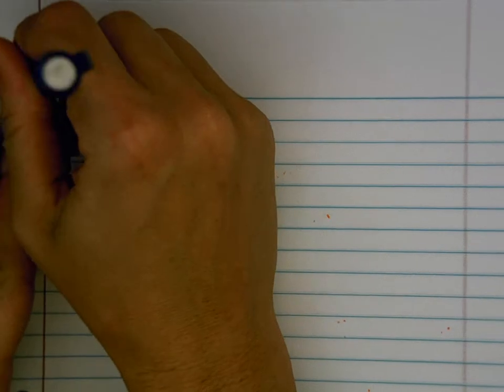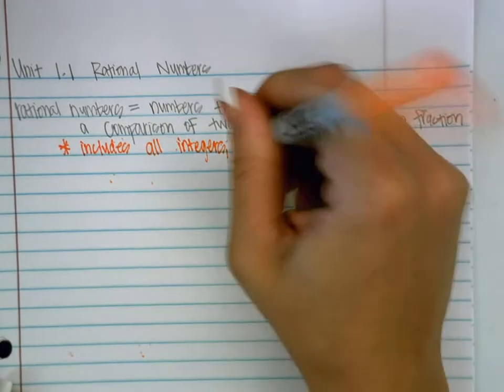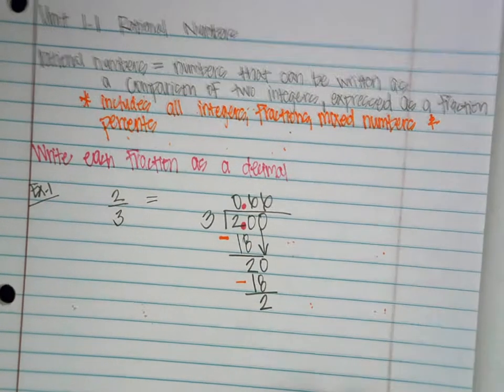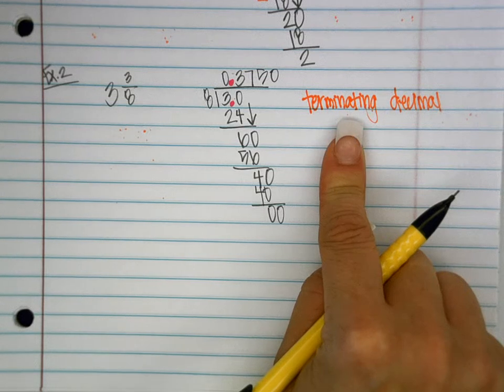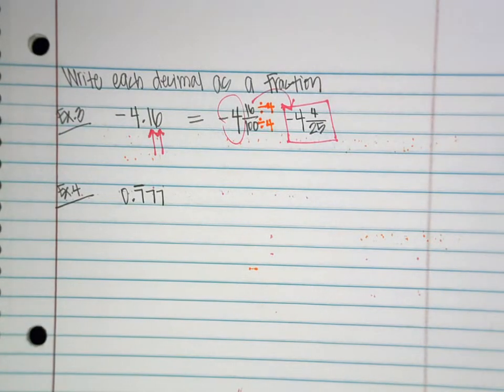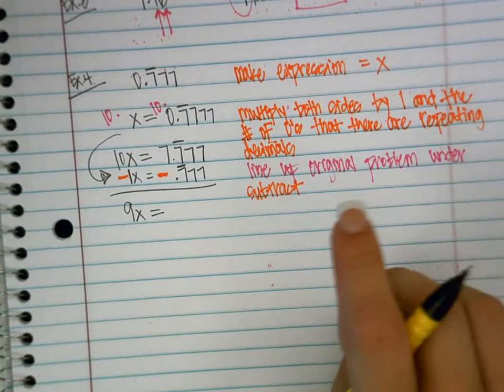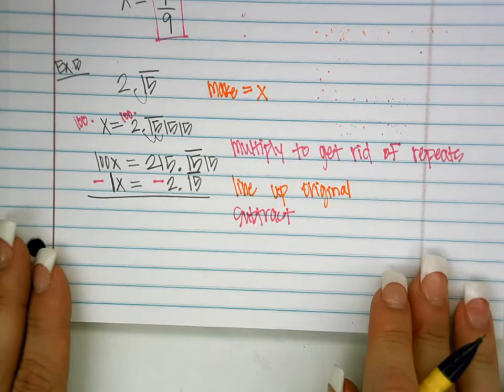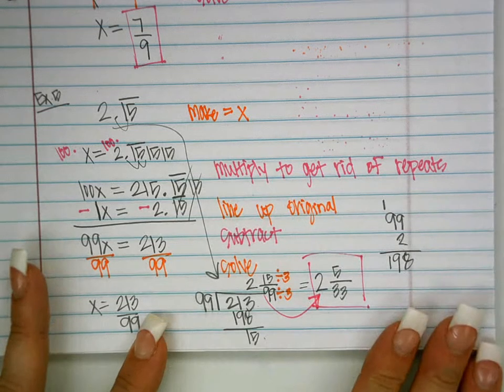Math 8 Unit 1 1 001